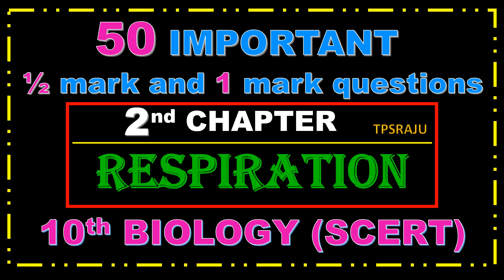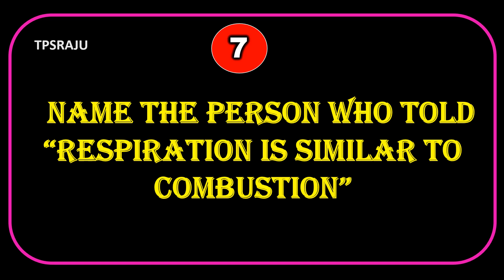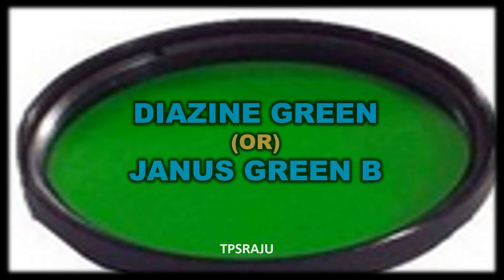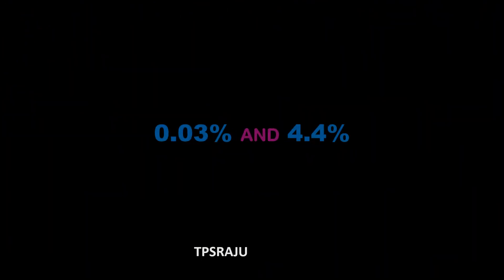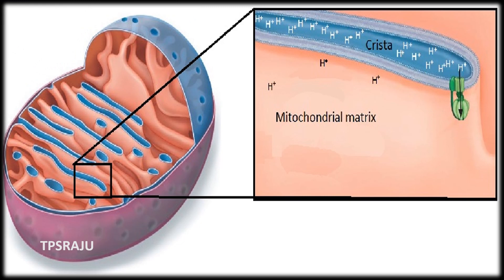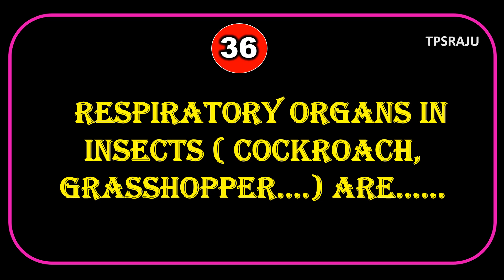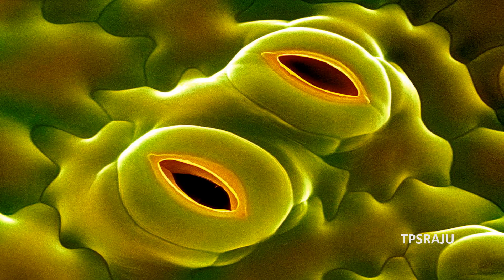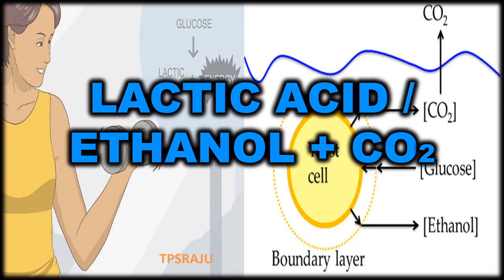10th BIOLOGY 2nd chapter RESPIRATION important bits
50 bits from 10th biology second chapter Respiration, important half mark and one mark questions, one word answer questions from 10th biology,bits for IIIT (triple i t) entrance, biology bits for all competitive exams like conistable, si, group one, group two